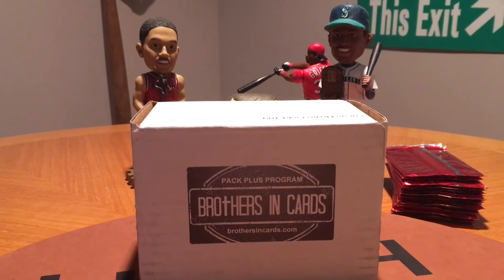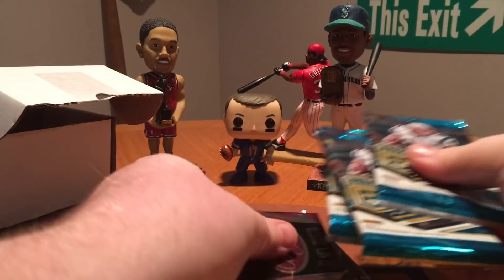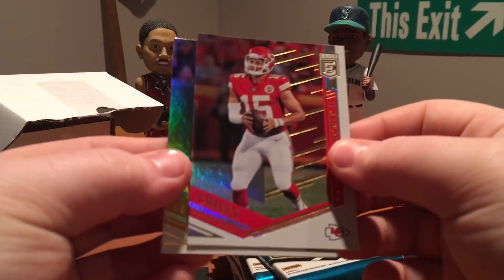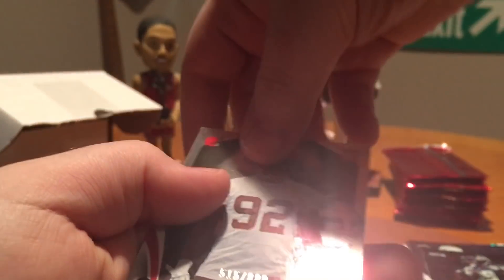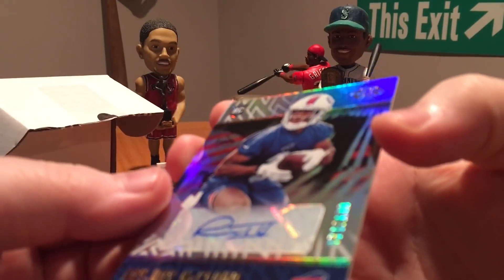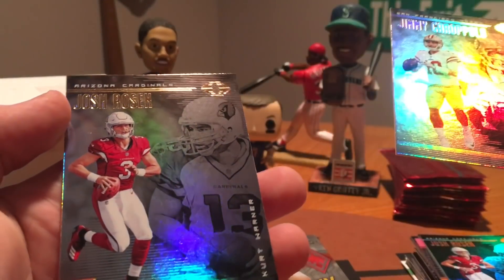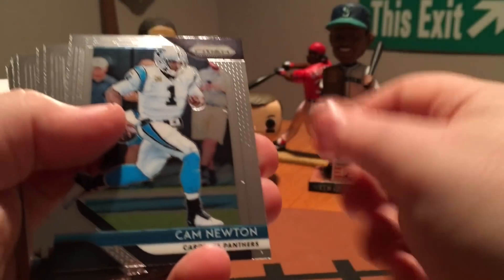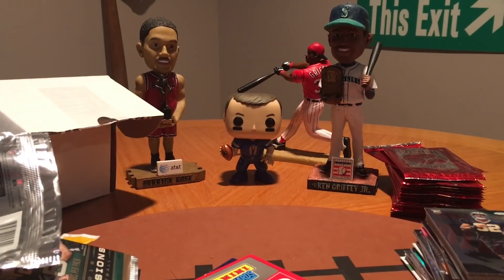Brothers in Cards Gold Box Break! - October 2018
Order a box from Brothers In Cards for the holiday season!